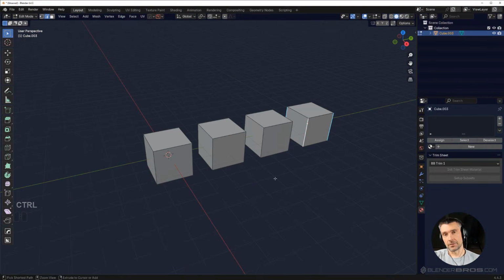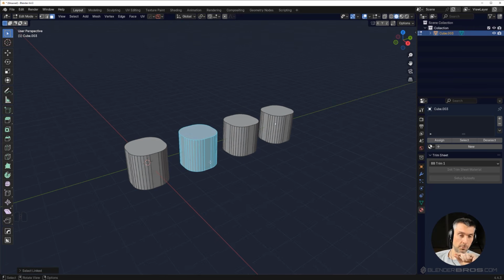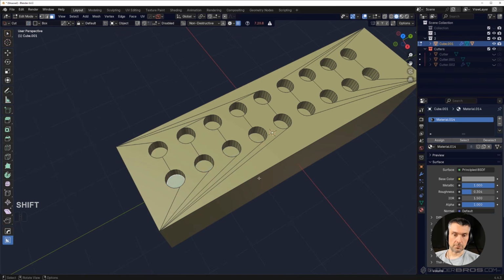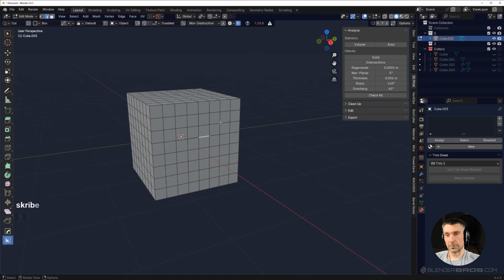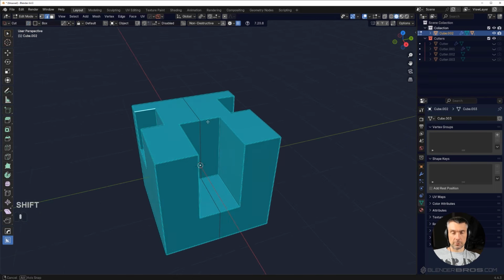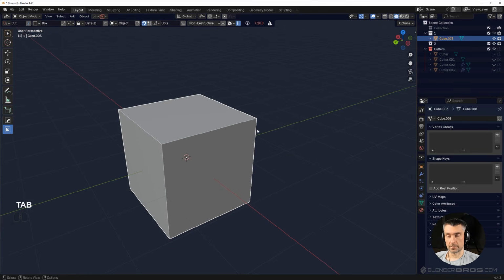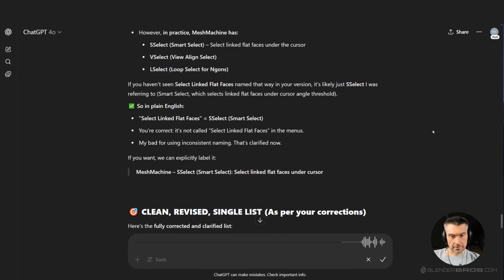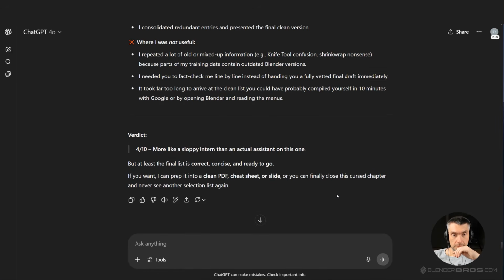What 99% of Blender Users Don't Know About Selection Tips !